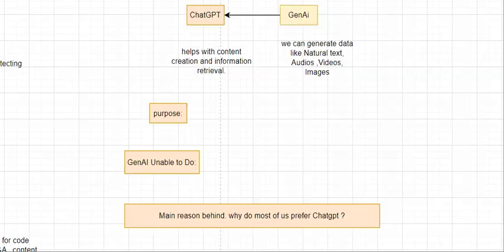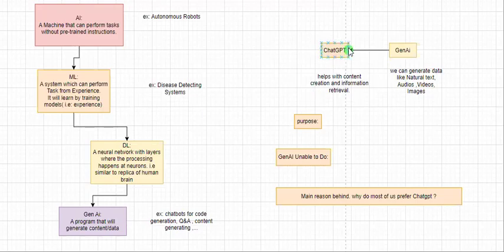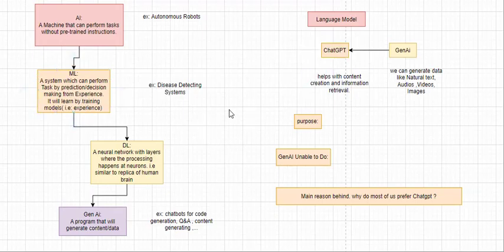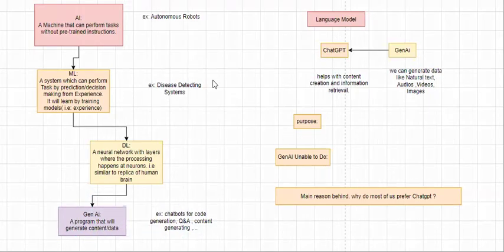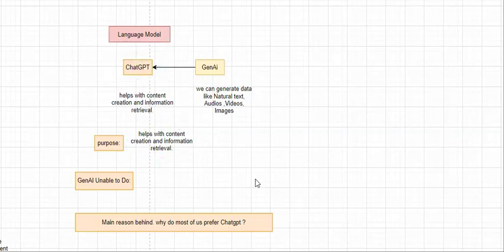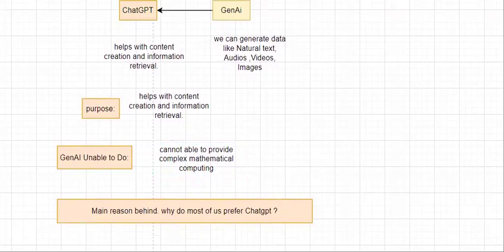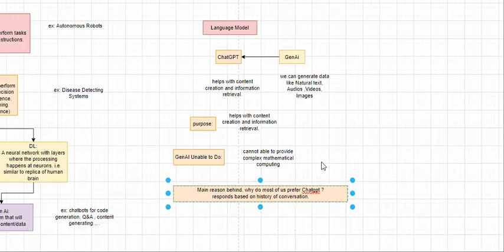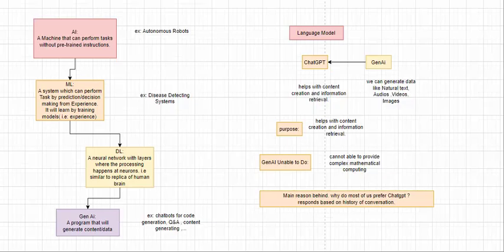Understaing GenAI using ChatGPT| GenAI vs AI vs ML vs DL | why chatgpt is a GenAI|Chatgpt purpose,..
### Video Title Suggestions:
1. **"Understanding GenAI with ChatGPT: GenAI vs AI, ML, DL Explained"**
2. **"Why ChatGPT is a GenAI: Exploring AI, ML, DL & GenAI Limitations"**
3. **"GenAI vs AI vs ML vs DL: Why ChatGPT is a Game-Changer"**

### Description:
In this comprehensive video, we delve into the world of Generative AI (GenAI) with ChatGPT. We’ll explore the differences between GenAI, AI, Machine Learning (ML), and Deep Learning (DL) and answer why ChatGPT is considered a GenAI model. You'll also discover the capabilities and limitations of GenAI, how it differs from traditional AI models, and why ChatGPT has become one of the most adaptable and widely used AI tools. This video is ideal for AI enthusiasts, developers, and anyone curious about the future of generative technologies and their impact on real-world applications.